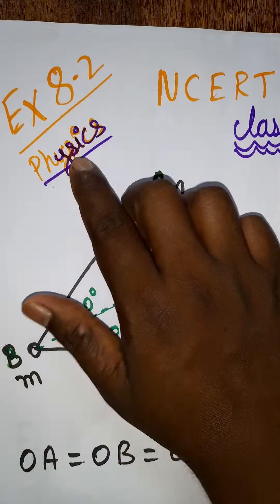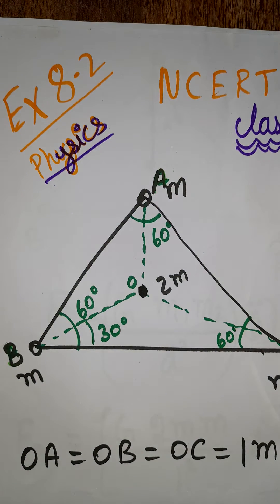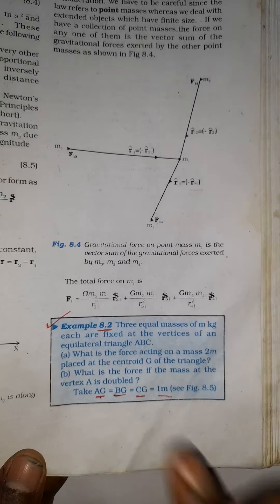example 8.2 physics class 11